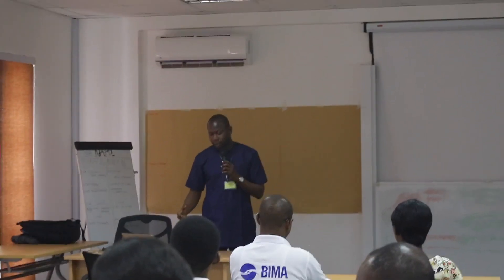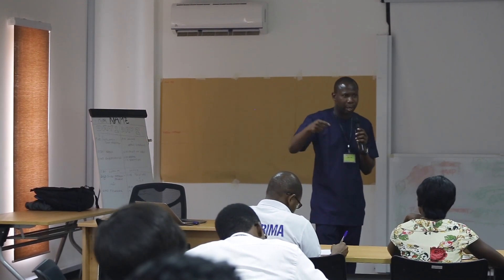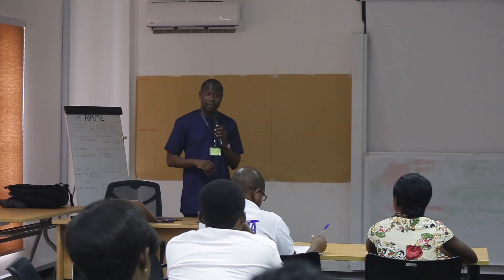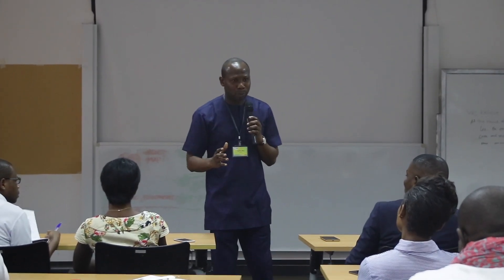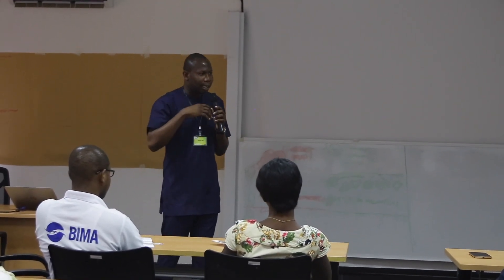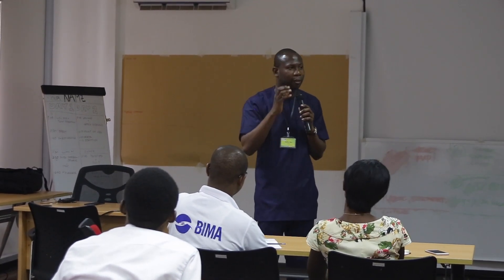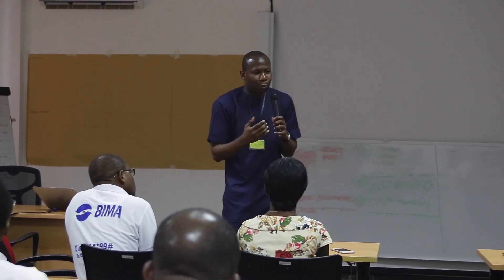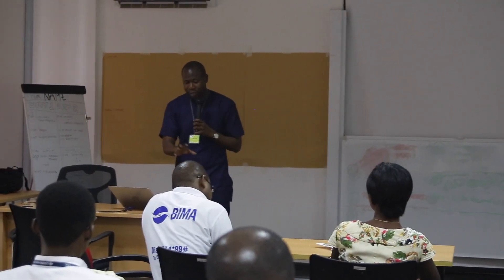DTGC 2018 - Salihu Abu